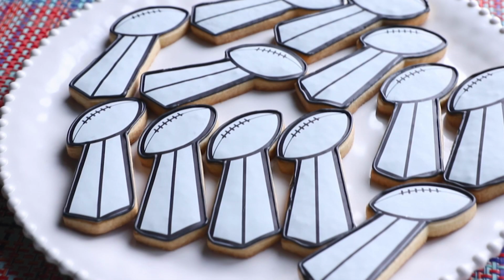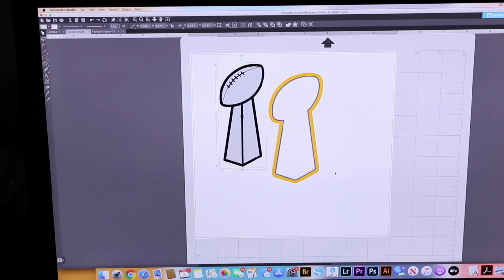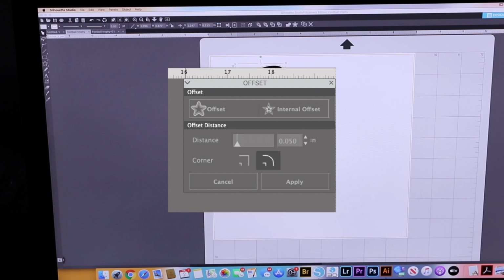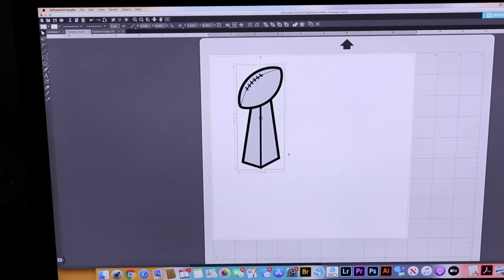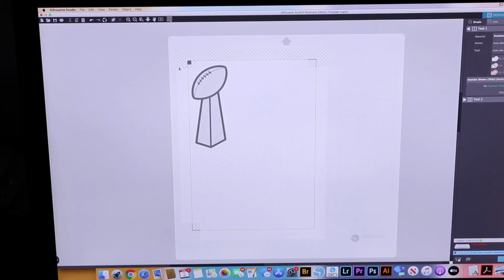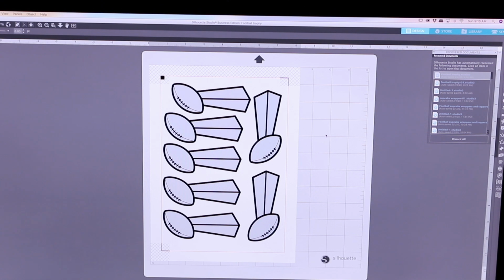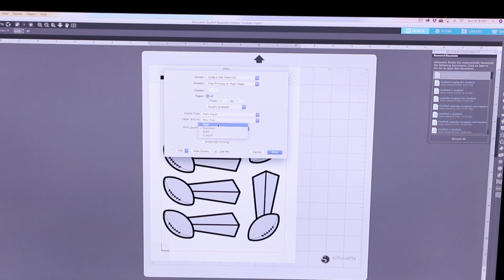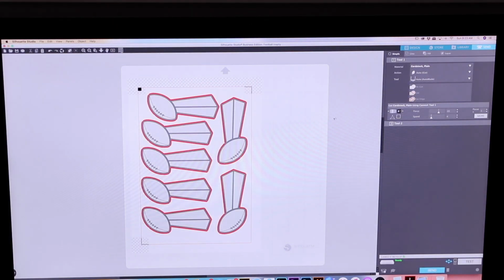Football Trophy Frosting Sheet Print & Cut with the Silhouette Cameo 4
In this video, I'll walk you through how to print and cut frosting sheets with your Canon edible ink printer and the Silhouette Cameo 4. In the end, I'll show you how to apply your printed cut out to custom cookie shapes! Video time stamps below.

Intro: - 0 - 00:33
Design: 00:33 - 6:56
Print & Cut: 6:56 - 9:21
Decorate Cookies: 9:23 - 12:51
Closing: 12:52 - 13:50
Credits: 13:51

Products used: Silhouette Cameo 4, Canon edible ink printer, Icing Images Premium frosting sheets